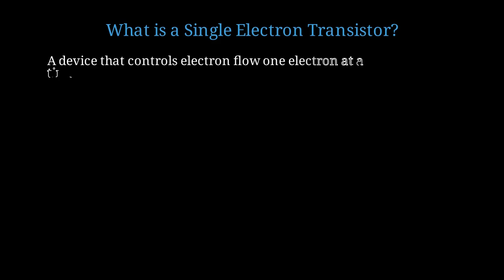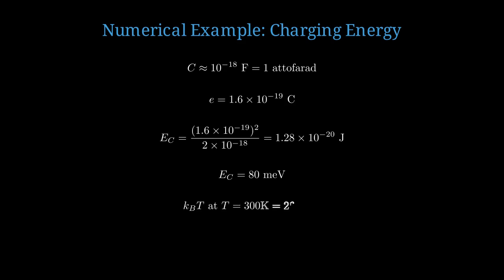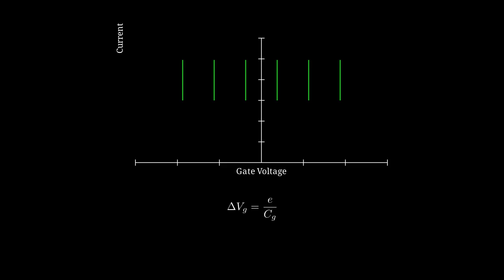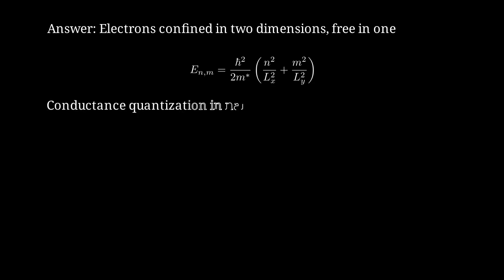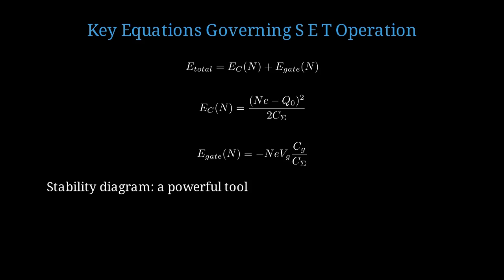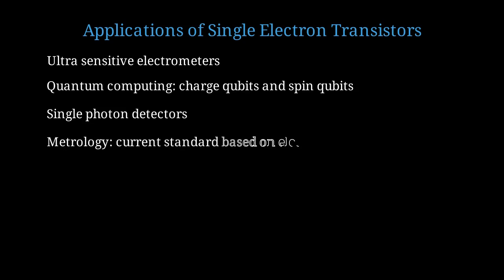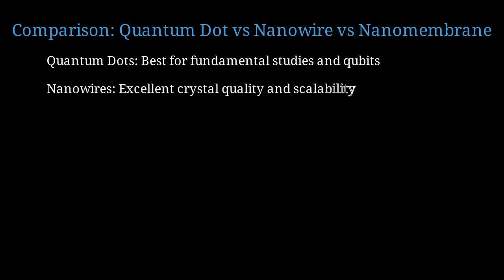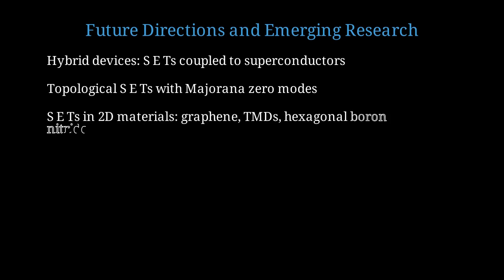Single Electron Transistor: The Smallest Switch in Physics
Discover how Single Electron Transistors (SETs) use quantum tunneling and Coulomb blockade to control current one electron at a time. Learn how quantum dots, nanowires, and molecular systems redefine the future of electronics, sensing, and quantum computing. The Single Electron Transistor video shows how modern nanoelectronics has reached the extreme limit of control: instead of pushing millions of electrons at once, we guide them one by one. A tiny quantum dot is connected to source and drain through ultra-thin tunnel barriers, while a gate electrode tweaks its potential so that only specific charge states are allowed. When the island is small enough, adding a single electron costs a noticeable charging energy, which blocks current over most gate voltages and then suddenly lets one electron through at a time. These on–off patterns, called Coulomb blockade and Coulomb oscillations, turn current into a digital clickstream of individual electrons — making the single electron transistor one of the most sensitive charge detectors ever built and a key building block for quantum and molecular electronics. You will see how shrinking the island to just a few nanometers makes single-electron effects visible, how gate voltage shifts discrete energy levels in a “artificial atom,” and how this produces sharp conductance peaks separated by flat, blocked regions. The episode walks through how to read Coulomb oscillations and “Coulomb diamond” diagrams, why most SETs must be cooled close to absolute zero, and what is needed for room-temperature operation using molecular dots or ultra-small nanostructures. You will also explore advanced phenomena such as the Kondo effect, where an unpaired spin in the dot forms a correlated state that restores current even in the blocked regime, and see how single electron transistors are used in quantum computing, metrology, ultrasensitive electrometers, and future nano-sensors where every electron counts.

What a single electron transistor is and how it differs from a normal MOSFET or CMOS transistor
How a quantum dot, two tunnel barriers, and a gate electrode work together to control current one electron at a time
What Coulomb blockade and Coulomb oscillations are, and how they turn smooth current into discrete single-electron events
How quantum dots behave like artificial atoms with discrete energy levels that can be tuned with gate voltage
How to interpret Coulomb diamonds in bias–gate diagrams and what they reveal about electron number and energy spacing
Why most SETs require cryogenic temperatures, and what design changes are needed to push them toward room-temperature devices
How nanowire, graphene, and 2D material platforms implement ultra-small single electron transistors
What the Kondo effect is in a quantum dot with an unpaired spin, and why it boosts conductance even in a blockade valley
How SETs are used as ultra-sensitive charge sensors, single-electron pumps, and potential qubits in quantum computing architectures
What future directions look like: molecular SETs, hybrid superconductor–SET circuits, and topological devices for robust quantum logic

Timestamps:
00:00 — Introduction: single electron transistor vs conventional transistors
00:45 — Device structure: quantum dot and tunnel barriers
02:00 — Coulomb blockade and single-electron transport
03:10 — Charging energy and why cooling is needed
04:15 — Quantum dots as artificial atoms
05:40 — Coulomb oscillations and adding one electron at a time
07:15 — Nanowire and 2D material SET designs
09:00 — Stability diagrams and Coulomb diamonds
10:15 — Tunneling regimes and correlated effects
11:30 — Temperature limits and toward room-temperature SETs
12:45 — Kondo physics and enhanced conductance
13:45 — Applications in sensing, metrology, and quantum computing
14:45 — Future nanoelectronic and quantum technologies
15:45 — Summary and why controlling single electrons matters